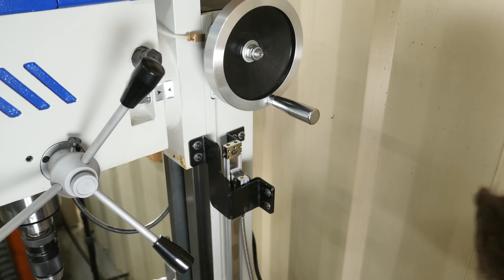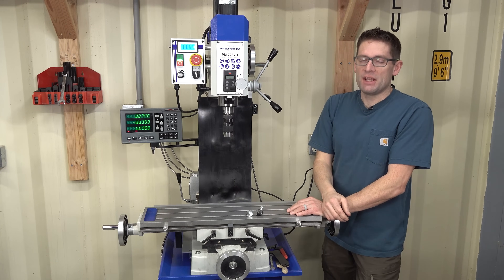DRO Install on Precision Matthews PM-728V-T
No milling machine is complete without a DRO, and I've finally installed one on my Precision Matthews PM-728V-T! Now I can use this machine to its full potential! In this video I'll give an in-depth review of the MagXact magnetic 3-axis DRO that's optional with the Precision Matthews PM-728V-T.

Ultimate Reloader LLC / gavintoobe Material Connection Notice:

The following Ultimate Reloader partners are featured in this video:
- Precision Matthews